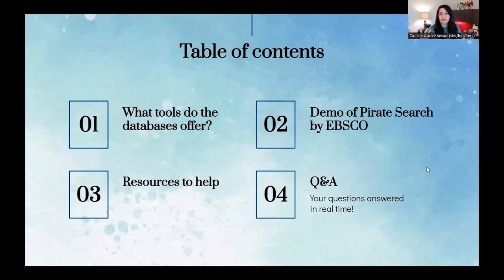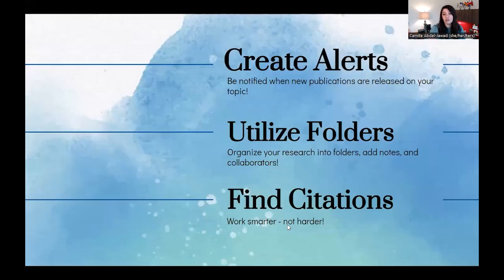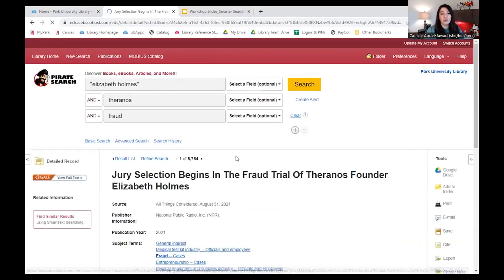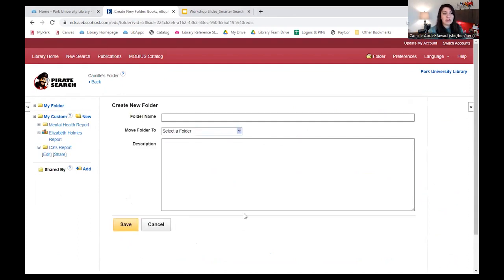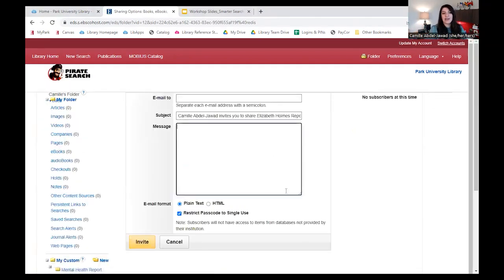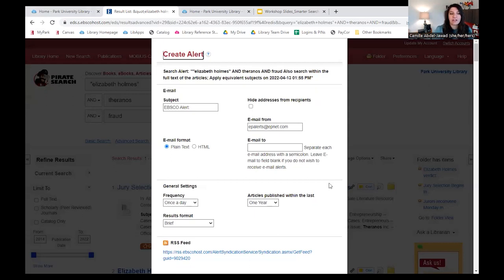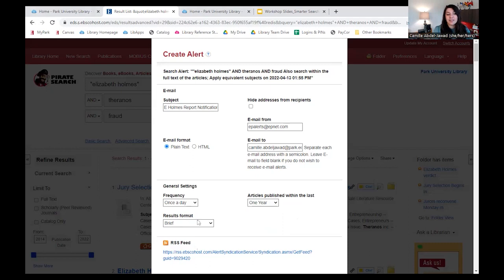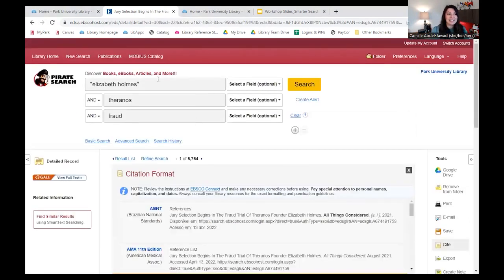How To Tuesday: Smarter Searching